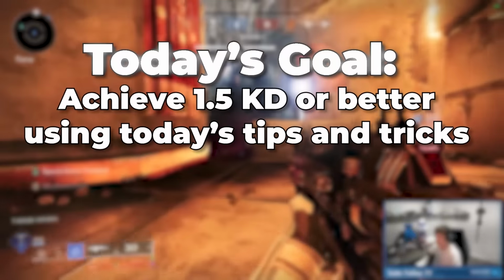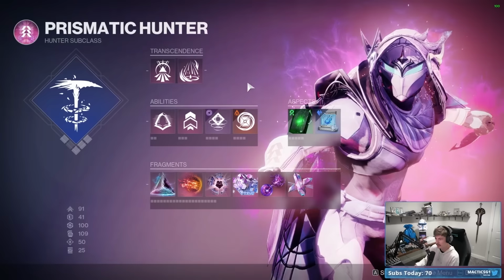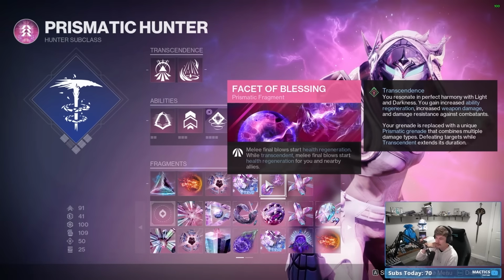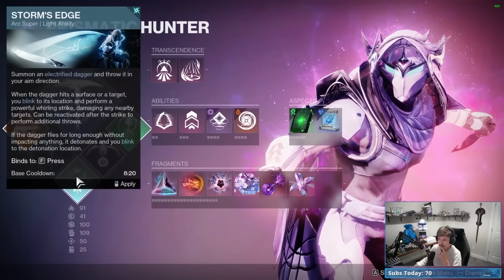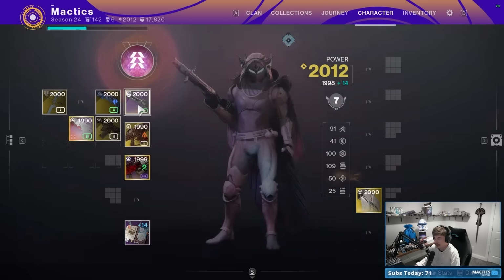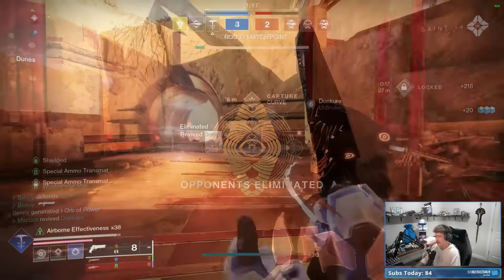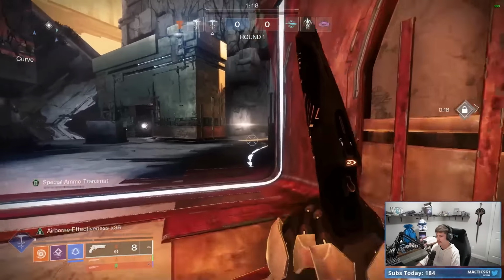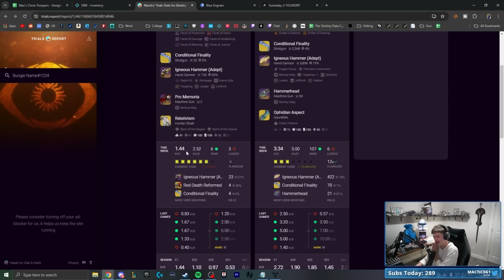What The #1 Ranked Player Taught Me About Destiny 2!